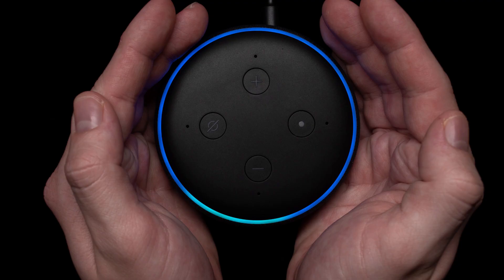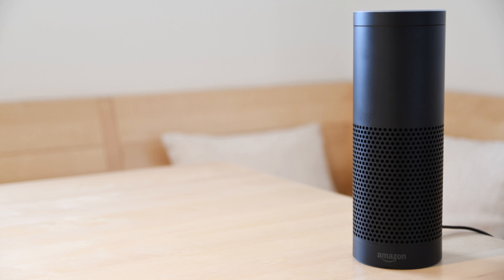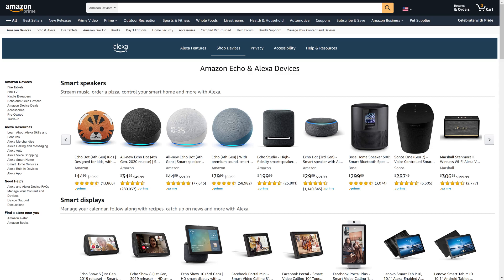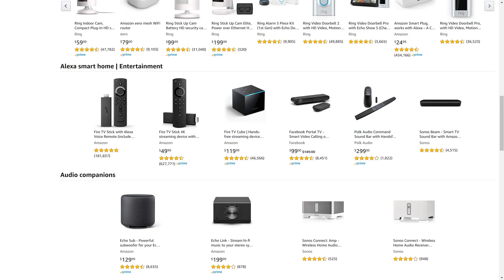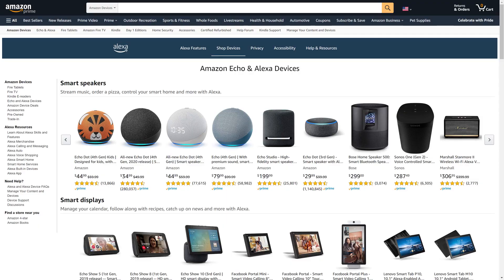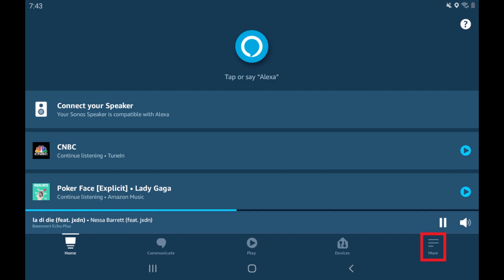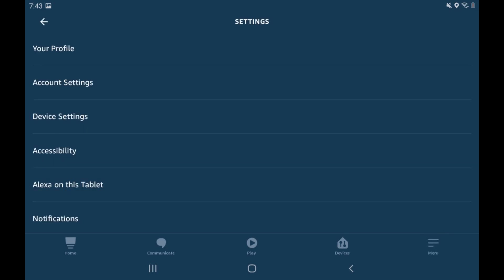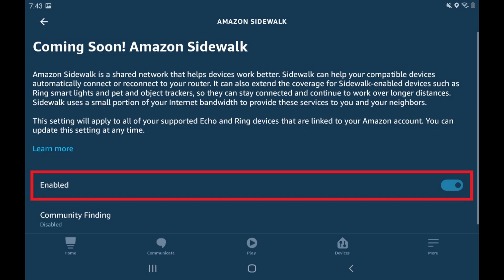How to Turn Off Amazon Sidewalk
In this video I'll show you how to turn off Amazon Sidewalk.

Timestamps:
Introduction: 0:00
Steps to Turn Off Amazon Sidewalk: 1:28
Conclusion: 2:10

Video Transcript:
Amazon Sidewalk is a feature initially rolled out by Amazon in mid-2021 that creates a shared network between all Sidewalk-enabled devices. This shared network can extend limited network connectivity to devices on the network who's primary network connection is no longer available, and can provide instant authentication when you're setting up new devices. The other added benefit of Amazon Sidewalk is that it can be used to provide a location for trackers that work on the network, such as Tile devices. And while Amazon Sidewalk is enabled by default on all Amazon Alexa devices, thankfully, if you're not comfortable with Amazon Sidewalk, Amazon makes it easy to turn the feature off. Additionally, the steps to turn off Amazon Sidewalk on your Ring devices are different, and I'll link to my video about how to turn off Amazon Sidewalk on Ring in the description for this video.

Now let's walk through the steps to turn off Amazon Sidewalk.

Step 1. Launch the Amazon Alexa app on your iPhone, iPad or Android device. You'll land on your Alexa home screen.

Step 2. Tap "More" in the row of menu items on the screen. A menu is displayed.

Step 3. Scroll down this list and then tap "Settings." The Settings screen is shown.

Step 4. Tap "Account Settings." Another menu is displayed.

Step 5. Tap "Amazon Sidewalk." The Amazon Sidewalk screen is shown.

Step 6. Tap to toggle off "Enabled." The Amazon Sidewalk feature is now turned off on all of your Amazon Alexa devices.